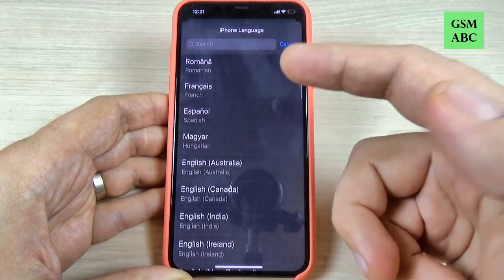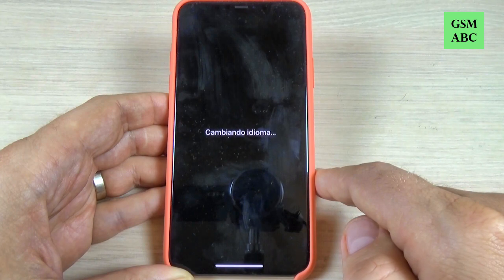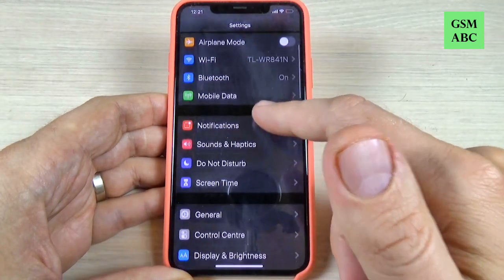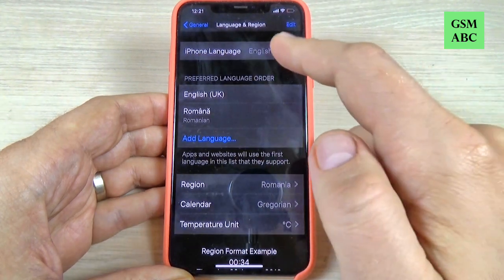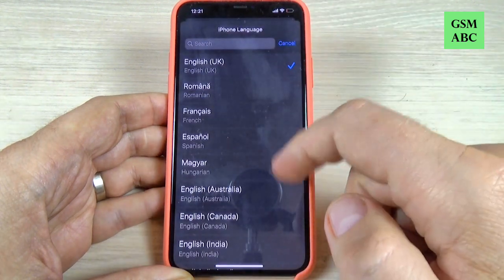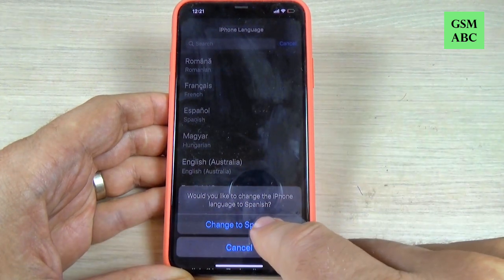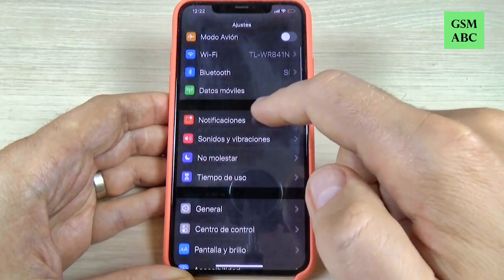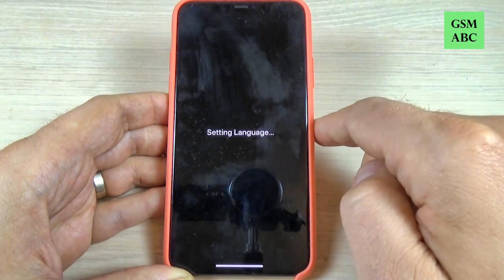How to CHANGE LANGUAGE on iPhone 11, 11 Pro & Max (2019) IOS13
In this video tutorial I'll show you how to change the language settings on iPhone 11, 11 Pro & Max (2019) IOS13.